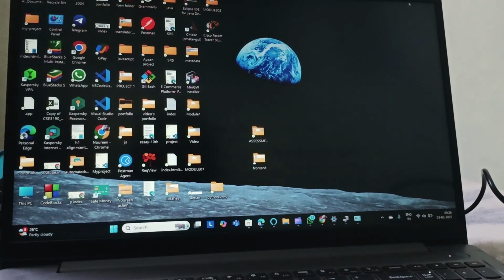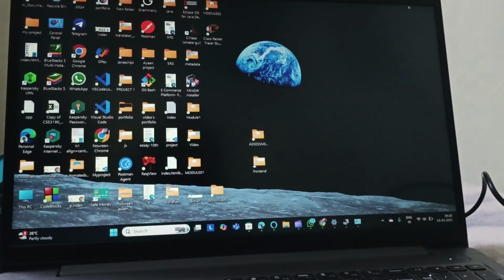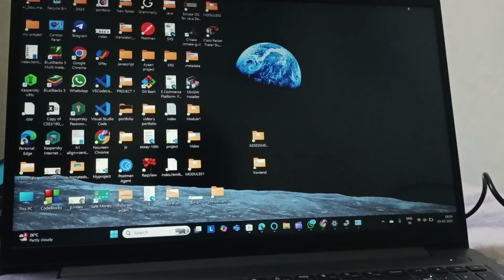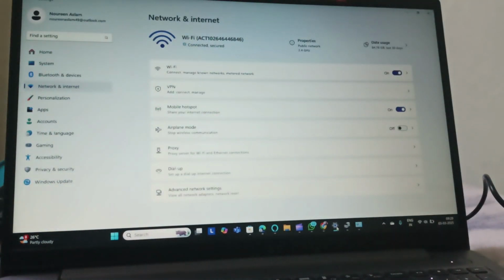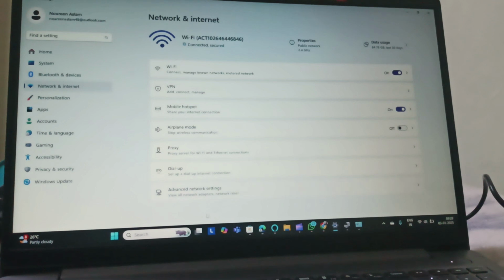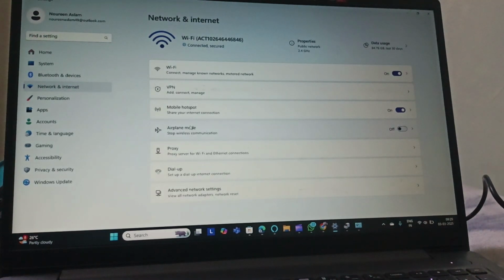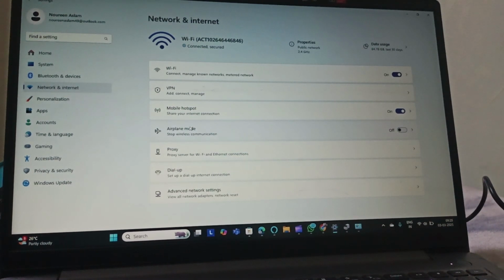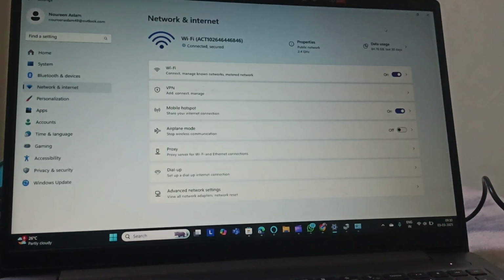How To Use Sim Card In Lenovo Laptop Windows 11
Discover How To Effectively Utilize A Sim Card In Your Lenovo Laptop Equipped With Windows 11 In This Comprehensive Tutorial. We Will Walk You Through The Step-By-Step Process Of Inserting The Sim Card, Adjusting Your Network Settings, And Troubleshooting Common Issues. This Video Is Designed For Users Seeking To Maximize Their Laptop's Connectivity Options. Tune In To Enhance Your Understanding And Make The Most Of Your Lenovo Laptop.

0:00 Introduction
0:09 Step1:- Check For Compatibility
0:41 Step2:- Go To Settings
0:46 Step3:- Go To Network And Internet
0:58 Step4:- Click On Cellular